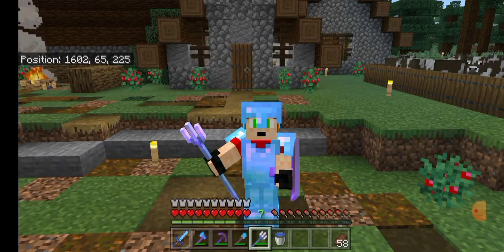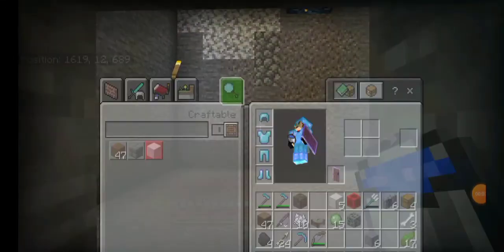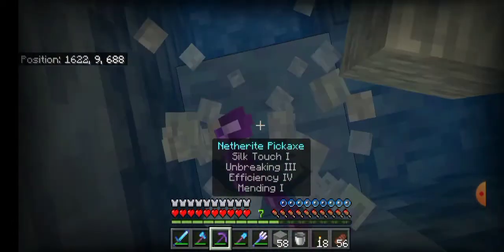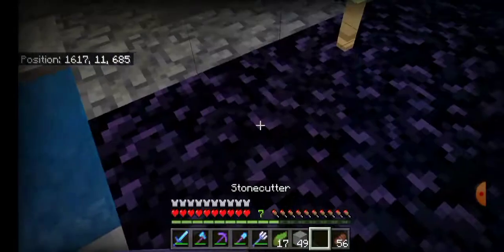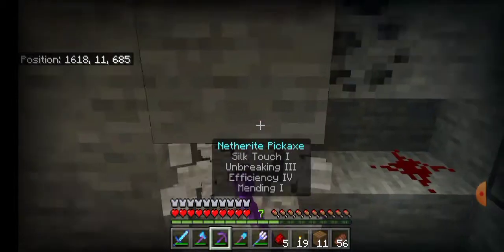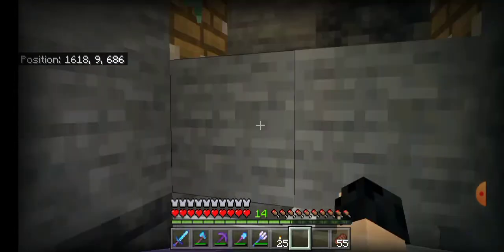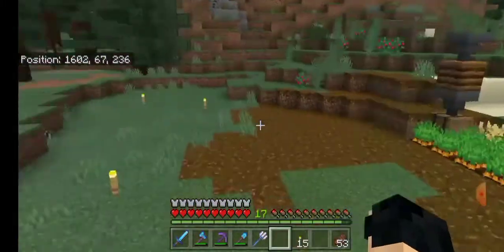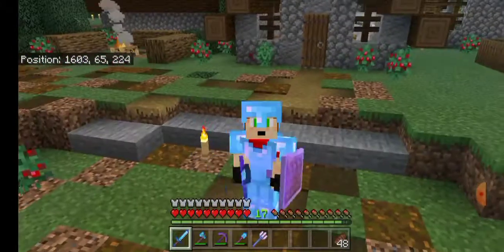minecraft bedrock edition lets play - ep6 mega monster spawner farm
in this video i show you how to build a farm from a monster spawner

note: Sorry for background noise will try to minimize it as much as possible